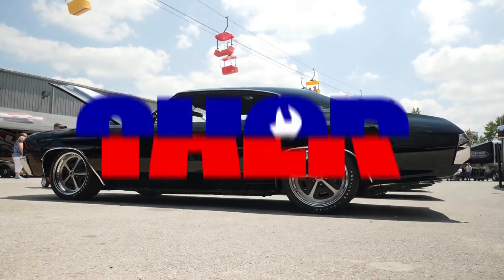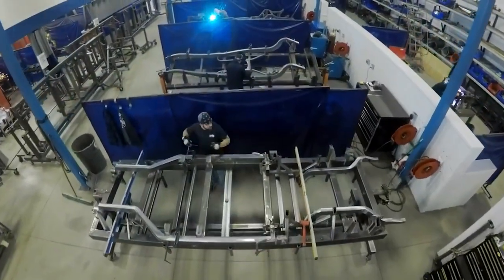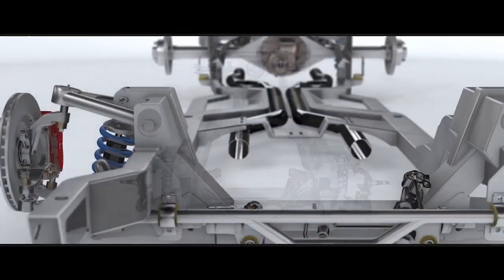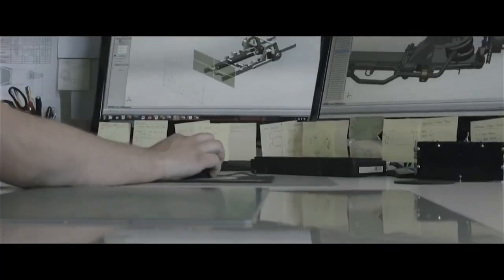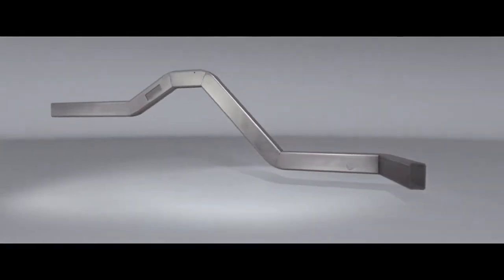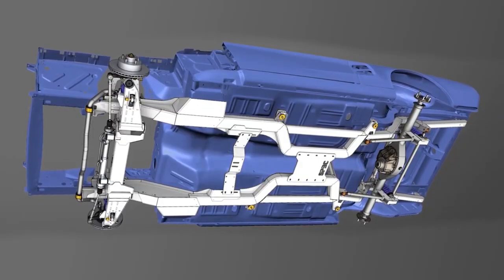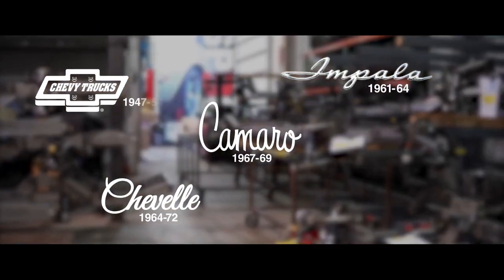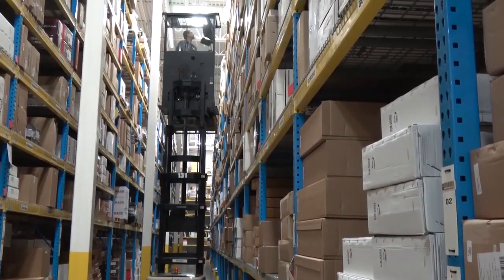Roadster Shop SPEC Chassis Kits Fabrication and Manufacturing - Shop Talk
Summit Racing sat down with Roadster Shop co owner, Jeremy Gerber to talk about chassis fabrication and manufacturing. Roadster Shop SPEC chassis kits offer a turnkey design that is a brand new clean slate design making it simple to install.

The Roadster Shop SPEC Chassis Kits allow you to do things like taking a unibody car and converting it into a full frame car, offering significantly improved suspension geometry.

The SPEC Chassis line up is rapidly developing for the popular models, get a solid foundation by visiting